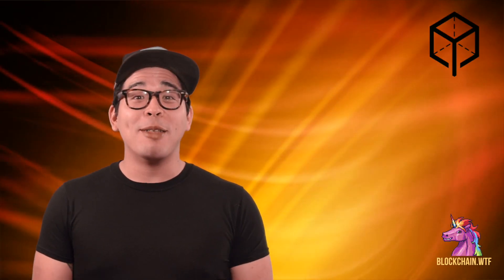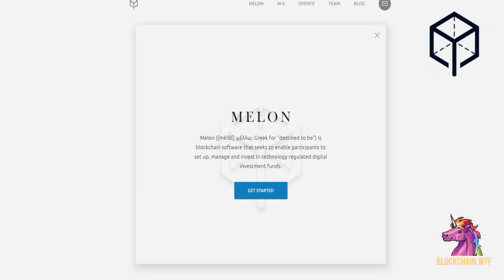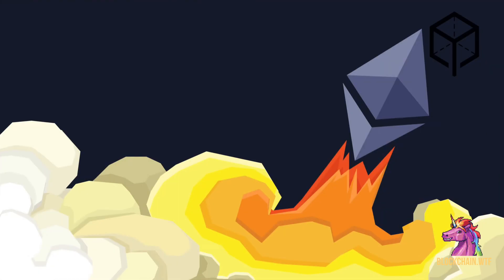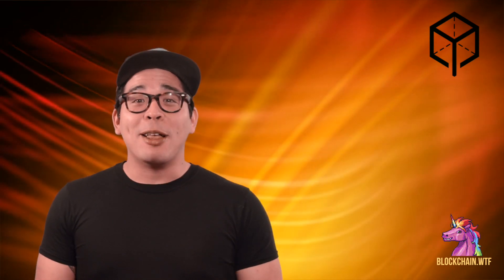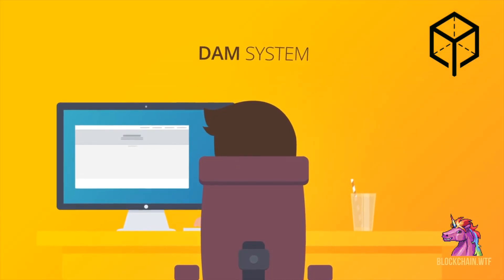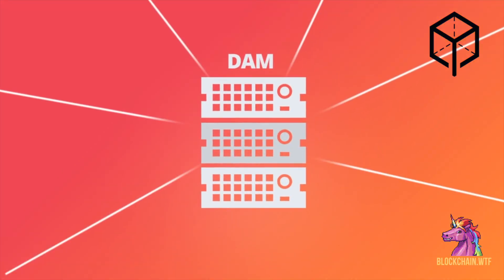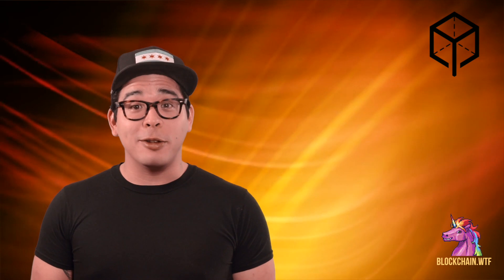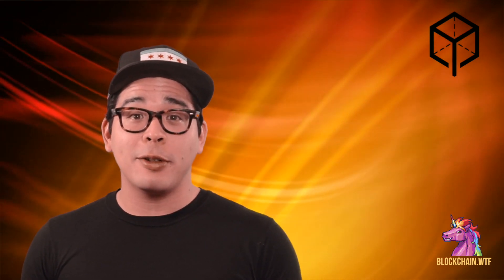Melonport - Blockchain Token: What is it?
Melon is a Greek word for 'future,' and Melonport is the company building the Melon protocol for digital asset management. With this you can use customizable strategies to manage your digital assets (these can be traditional assets too, backed by a digital token form). Although currently using Ethereum, Melon has built their system with a modular set-up which will enable added functionalities and interoperability with other chains in the future.

If you enjoyed this video, please give us a “Like.” Check out some of our other Blockchain Token episodes, and learn more about different blockchain projects!